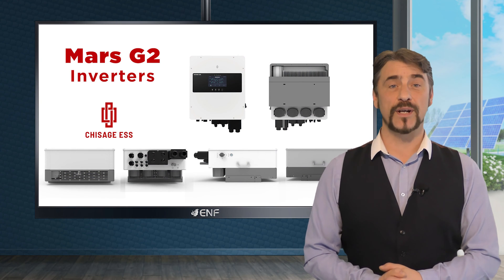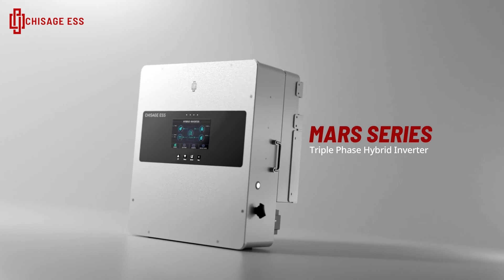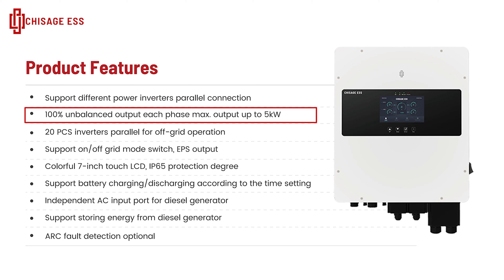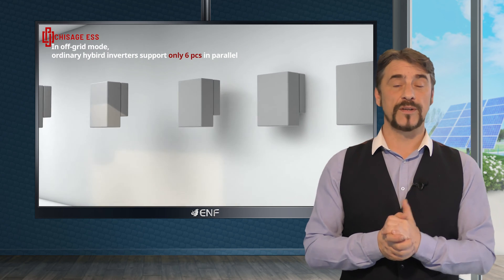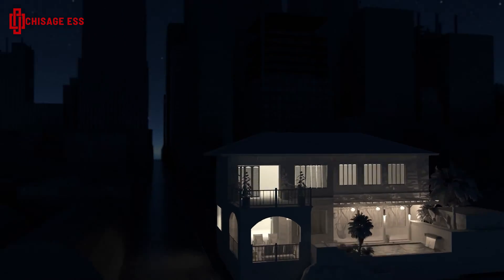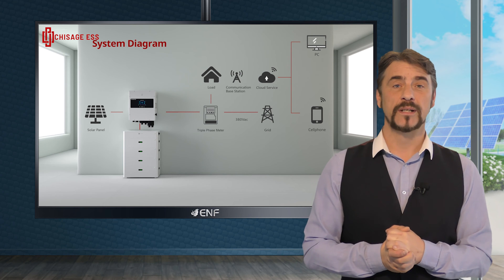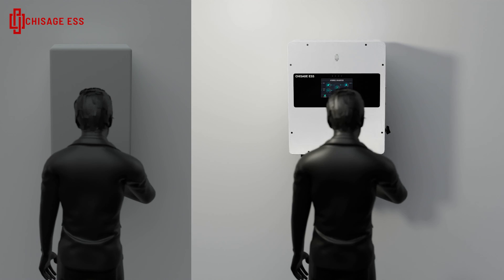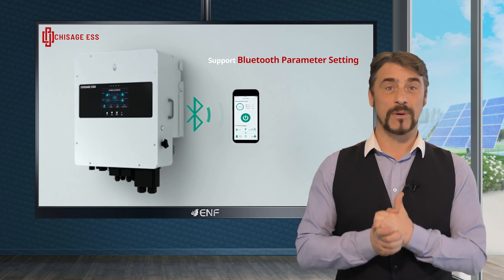Chisage ESS - Mars-5/6/8/10/12/14G2-LE Hybrid Inverter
𝐃𝐞𝐬𝐜𝐫𝐢𝐩𝐭𝐢𝐨𝐧:
• High power output of up to 5kW
• Supports on/off-grid mode switch
• Highly durable with IP65 protection degree
• Colorful 7-inch touch LCD

𝐊𝐞𝐲 𝐋𝐢𝐧𝐤𝐬:

Product profile for Chisage ESS - Mars-5/6/8/10/12/14G2-LE Hybrid Inverter including product datasheet